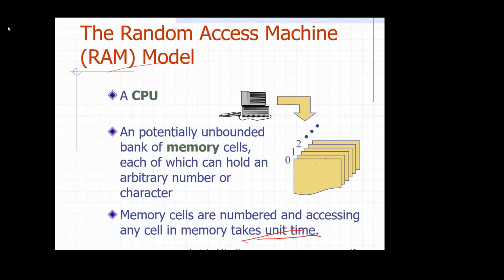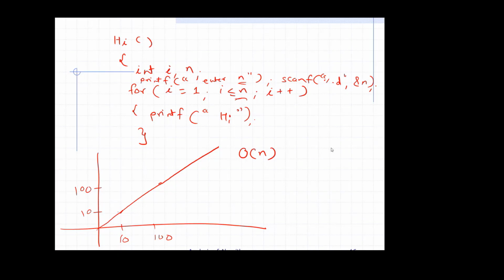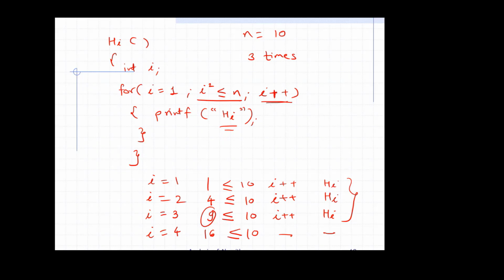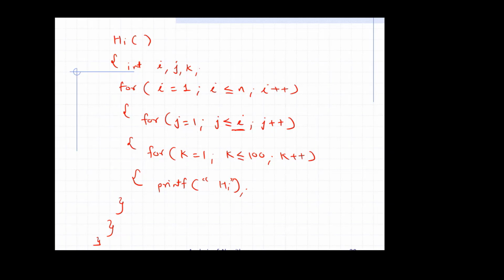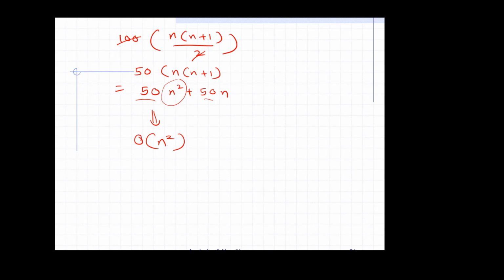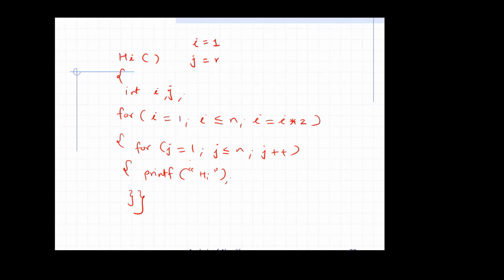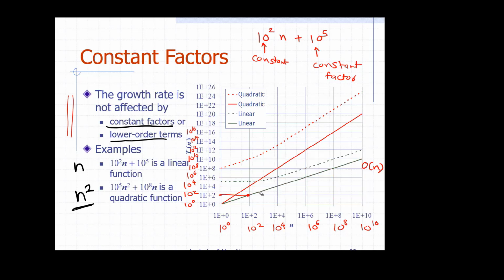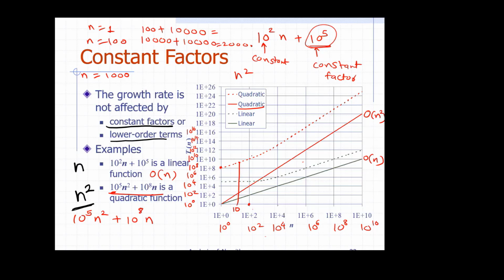3345 Lecture3 Big O Calculation